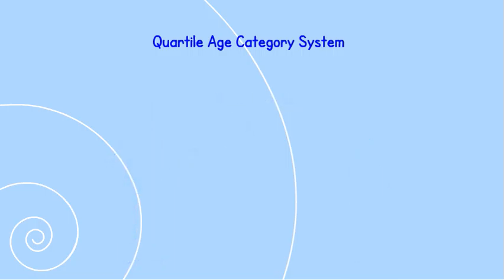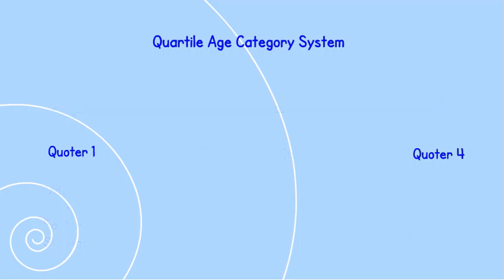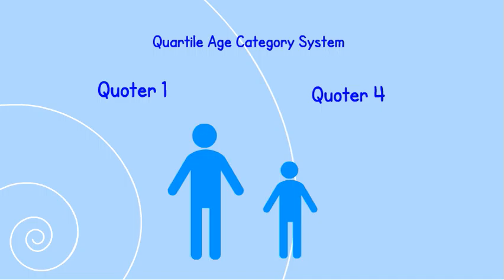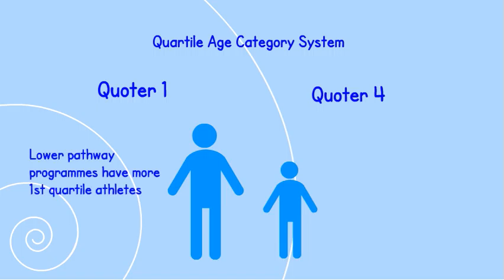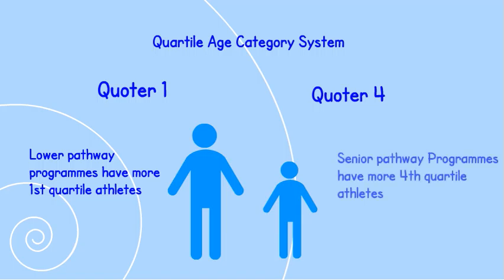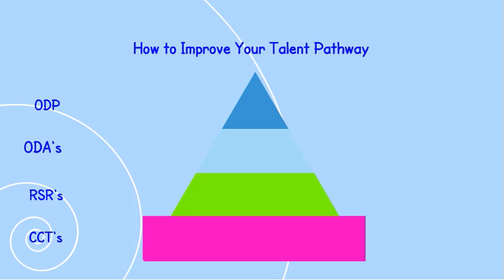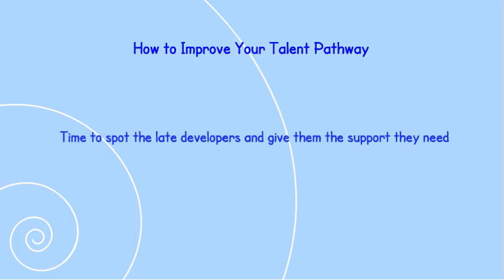Talent Pathways: Relative Age Effect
A tutorial video on the relative age effect on talent development and how we can counteract this.